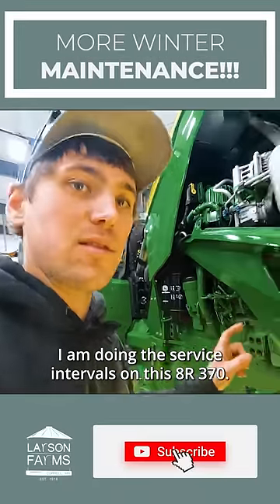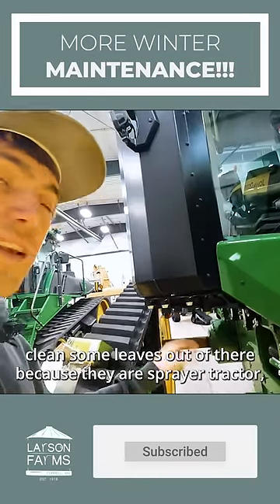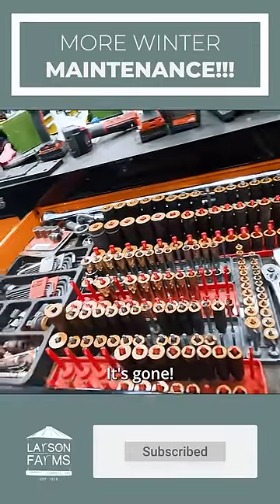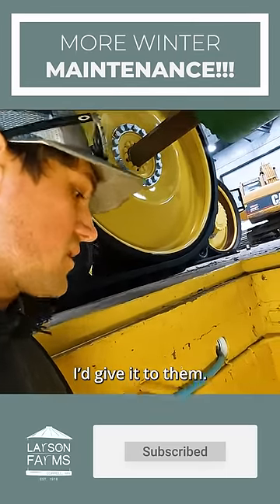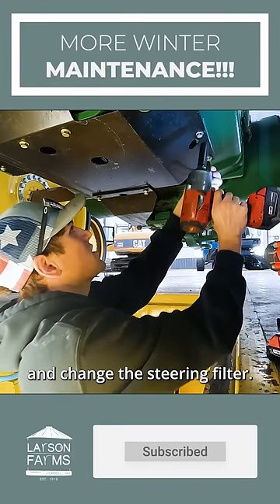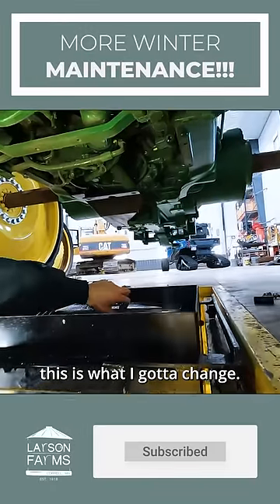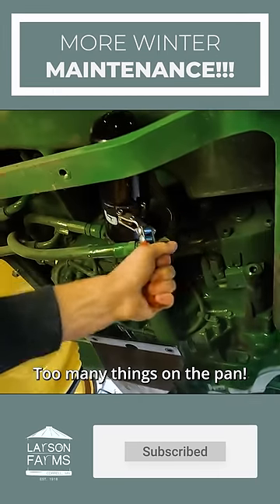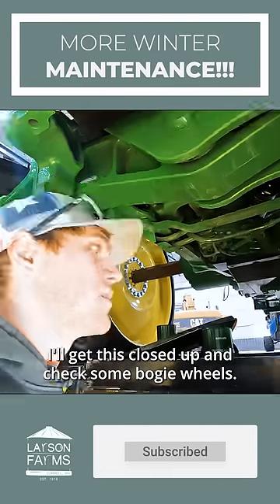The Things You Find In A Tractor!